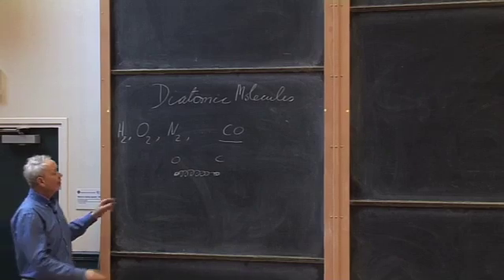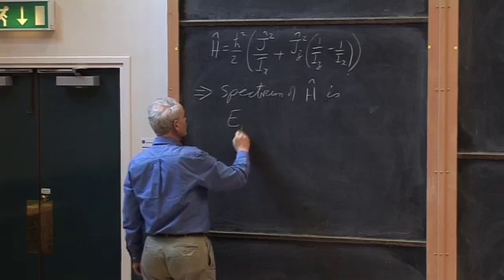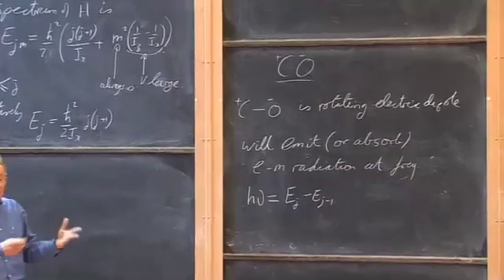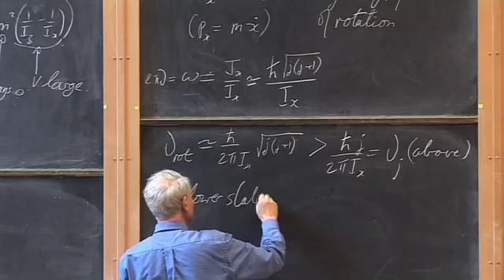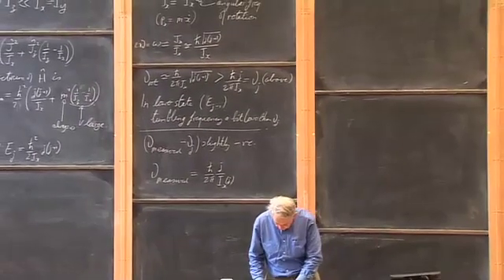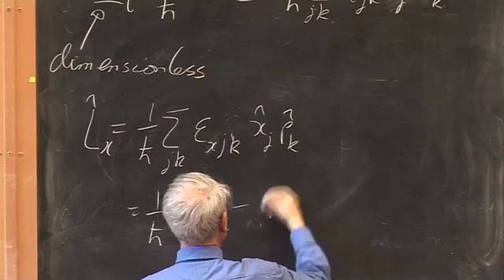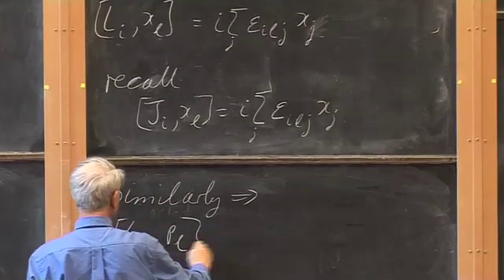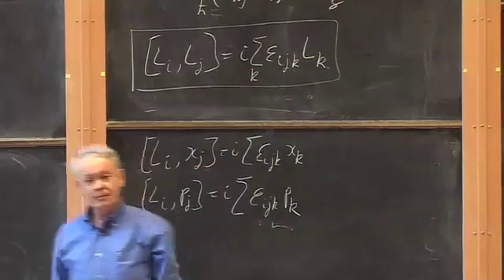019 Diatomic Molecules and Orbital Angular Momentum